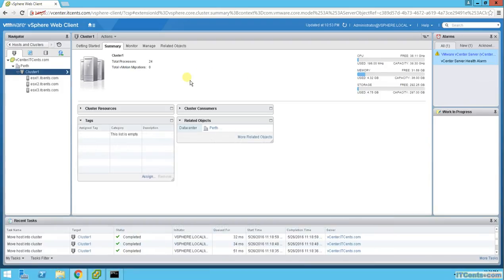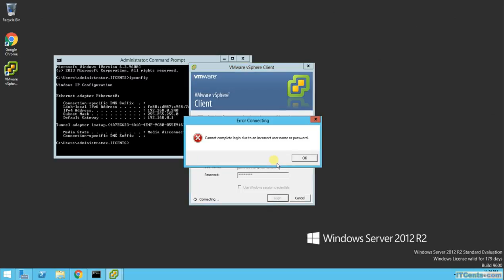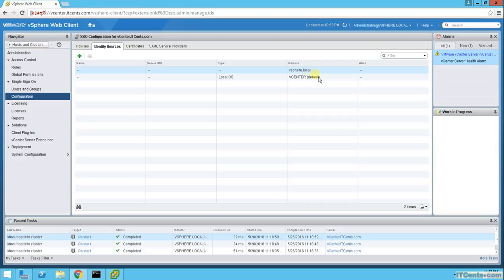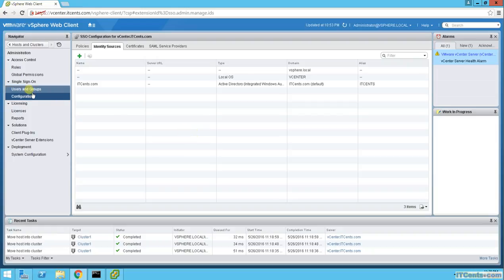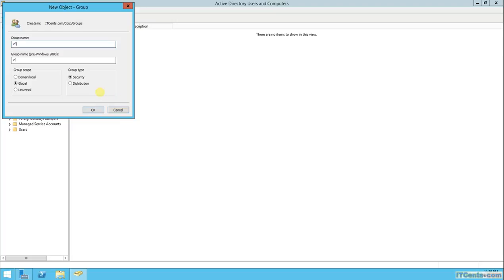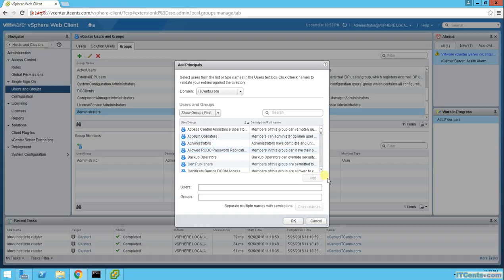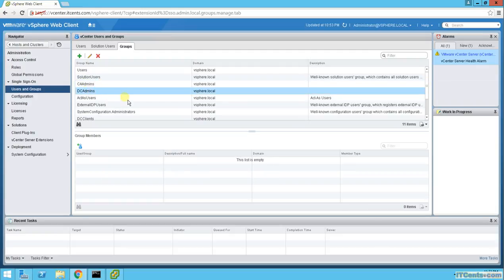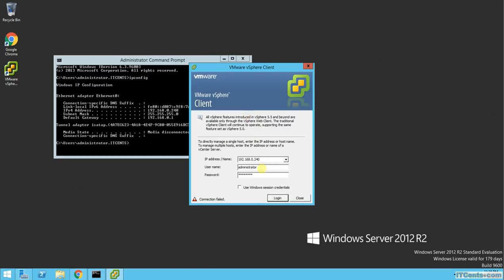10-Integrating Active Directory with vSphere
Integrating Active Directory with vSphere 6